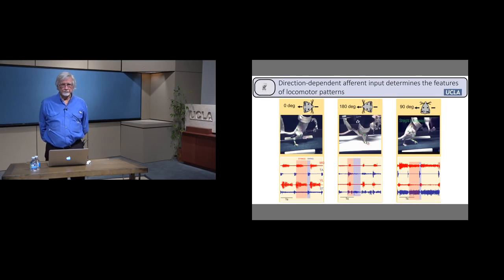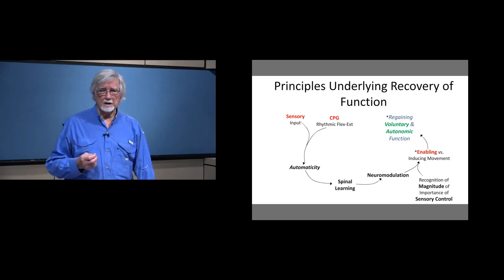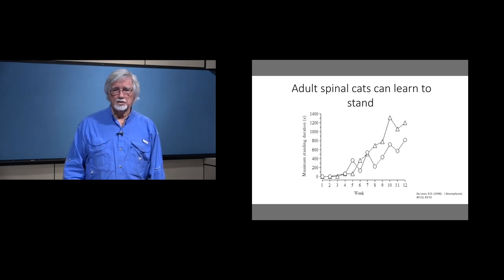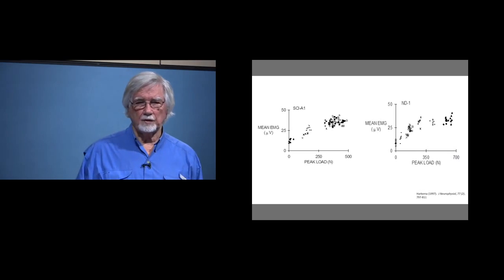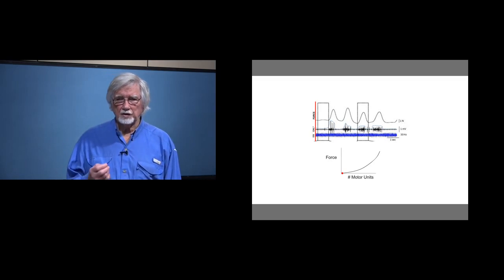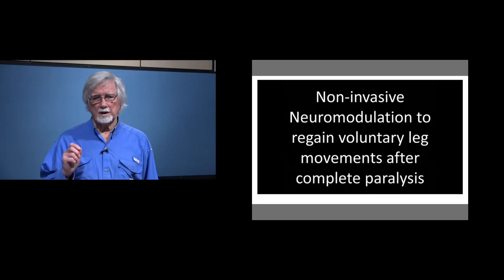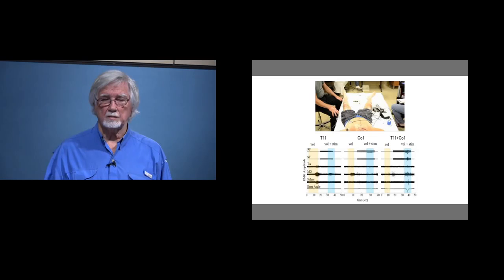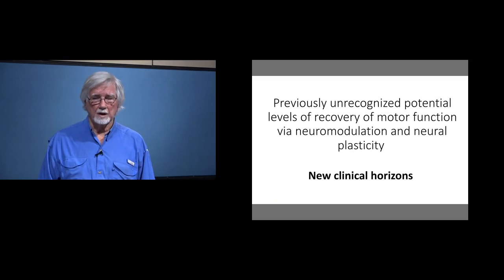Reggie Edgerton, PhD - Keynote Presentation - New Pathways for Recovery of Function Following ...